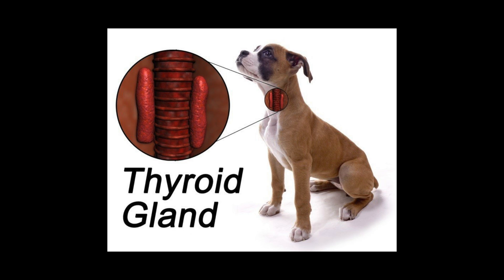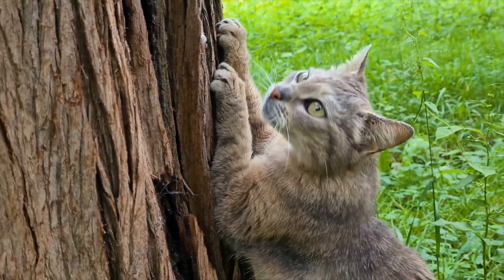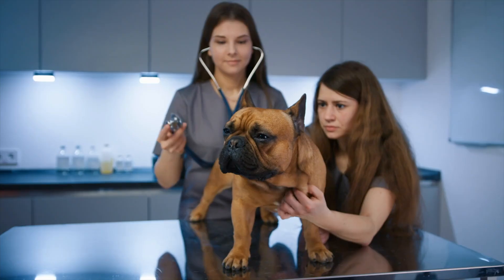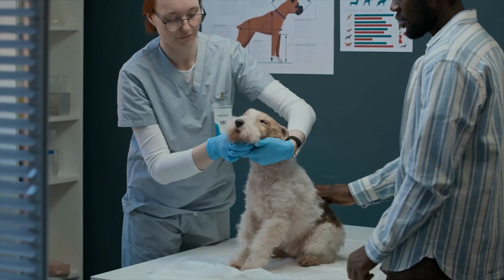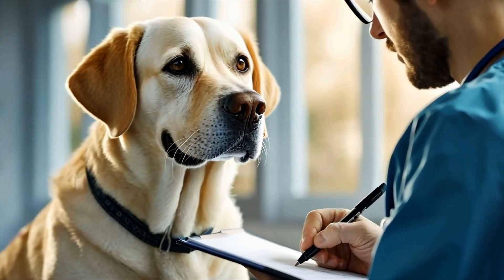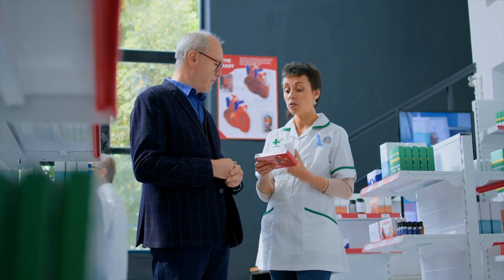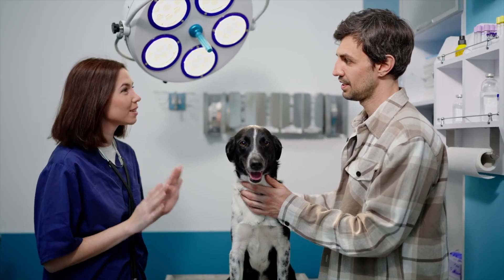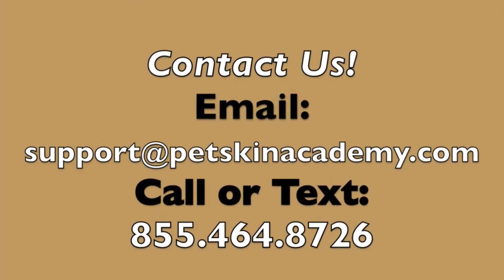Teaching Moment with Cliff Faver DVM | Thyroid Issues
Dr. Faver talks about thyroid issues.